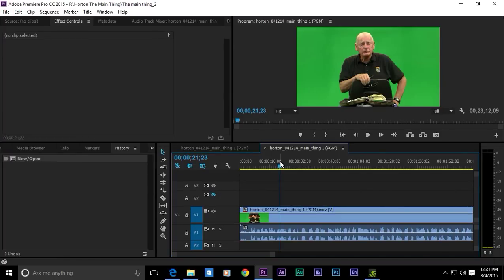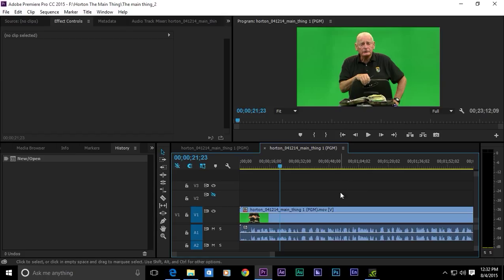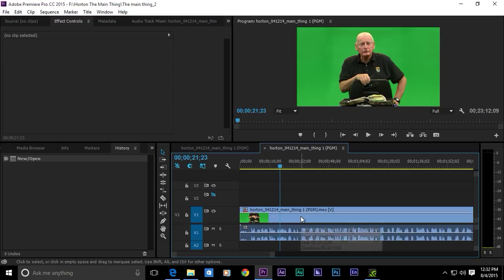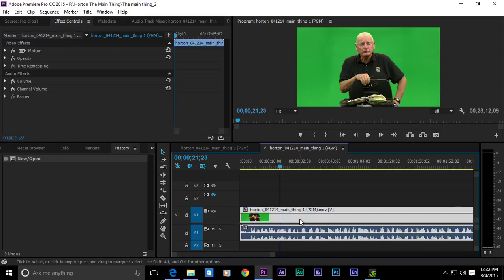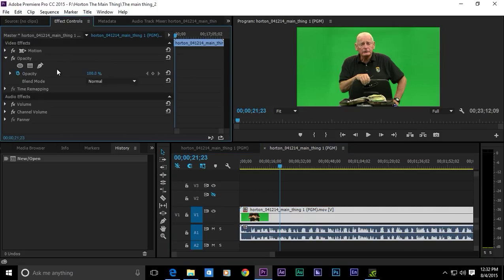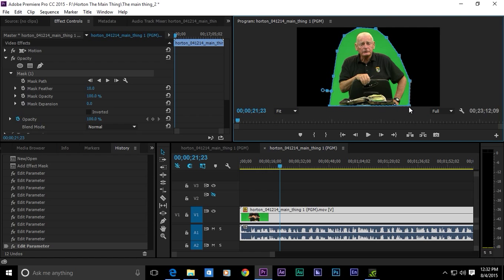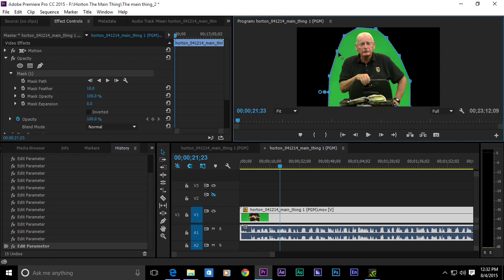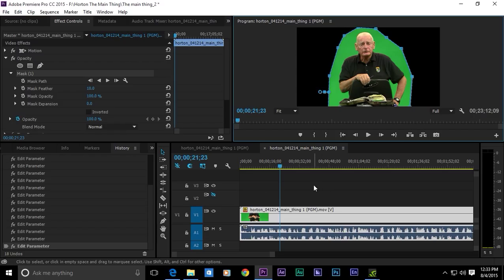Premiere Pro CC: No More Garbage Mattes! What to do?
One thing we discovered when we installed Premiere Pro CC 2015 is that the garbage mattes (or masks) were gone. Fear not! There's a far better solution waiting for you in this 1-minute video.